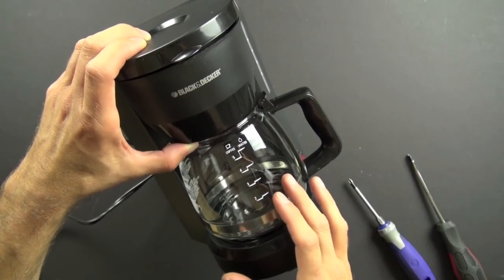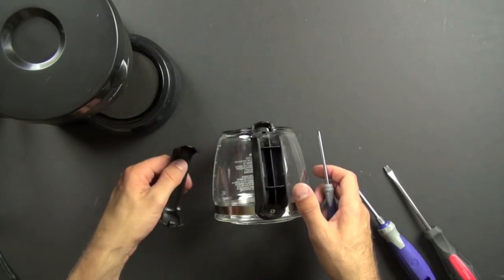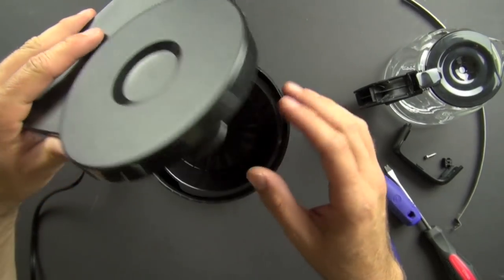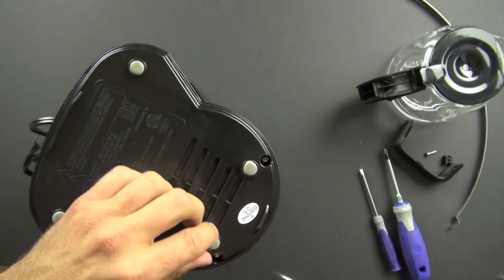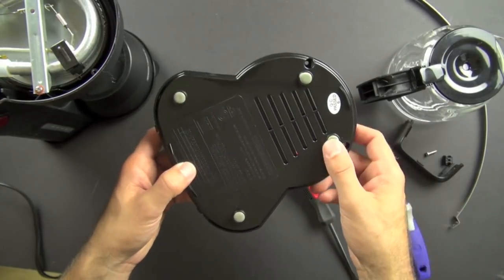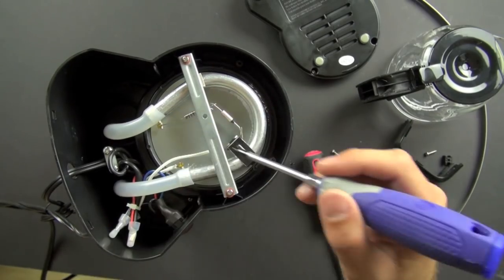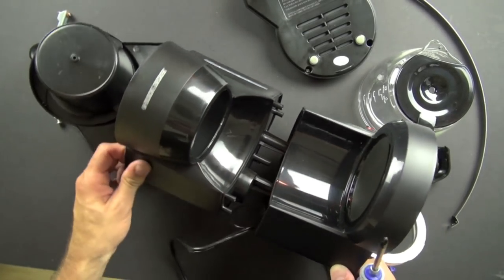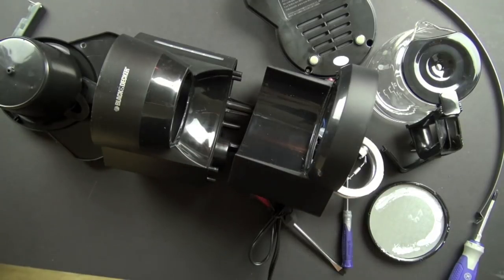What is inside a coffee maker? | Reverse engineering | Electrical engineering | Khan Academy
In this video we explore what is inside a coffee maker, how it is made, and how it works. Created by Karl Wendt.